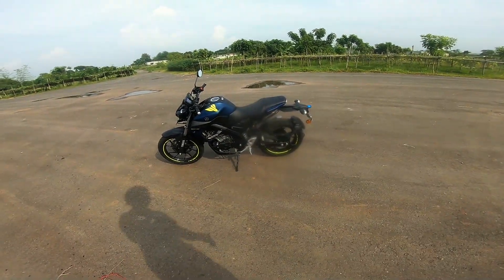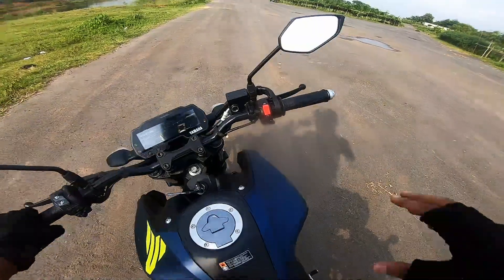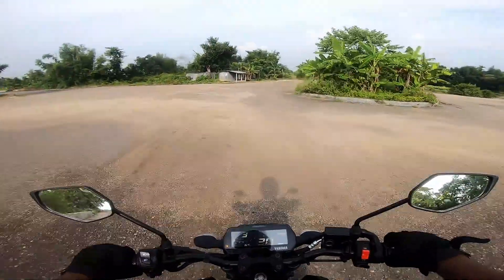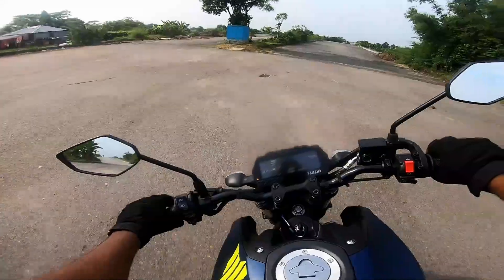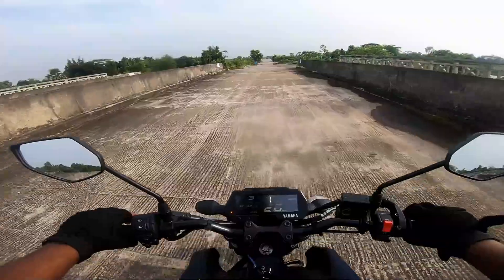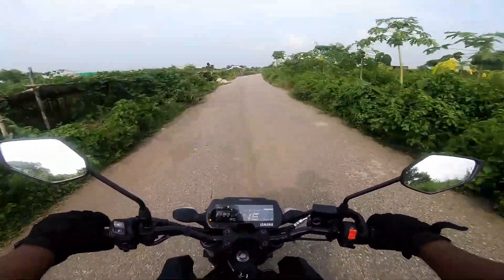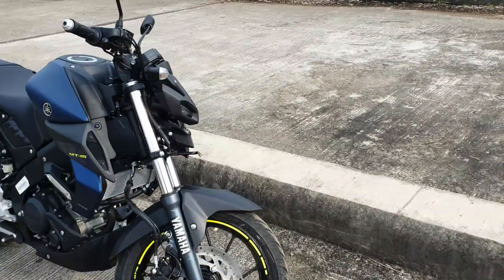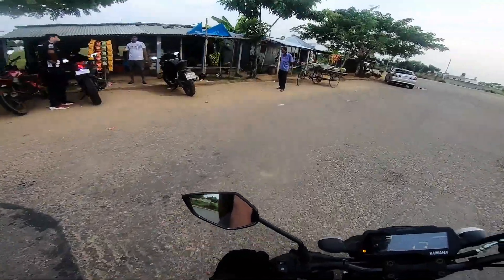Yamaha mt15 || First impression || Mr. BikerInBlack